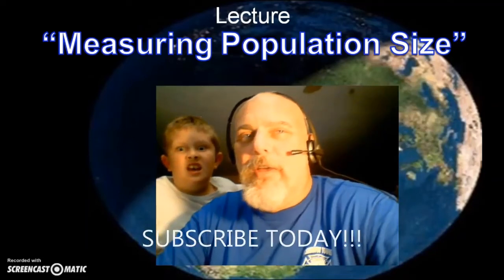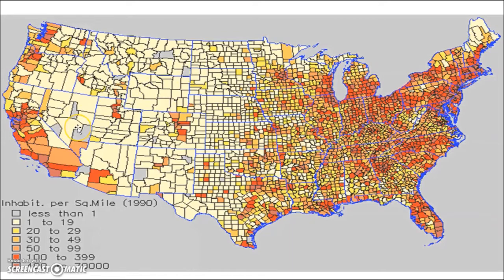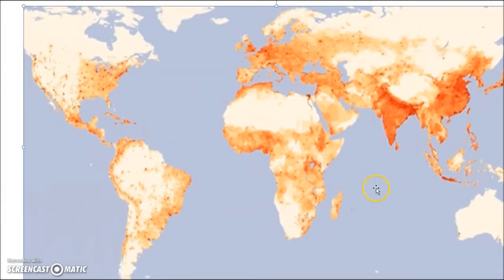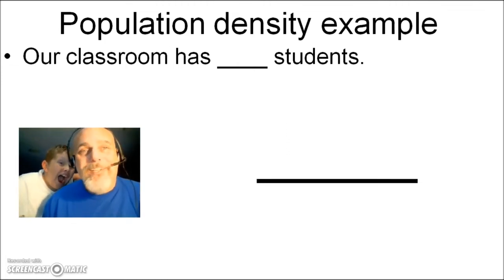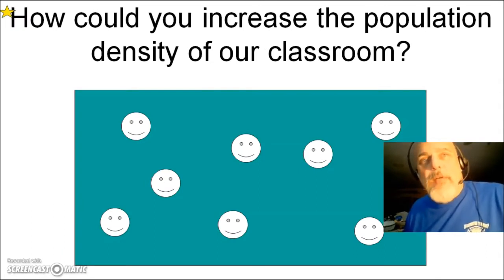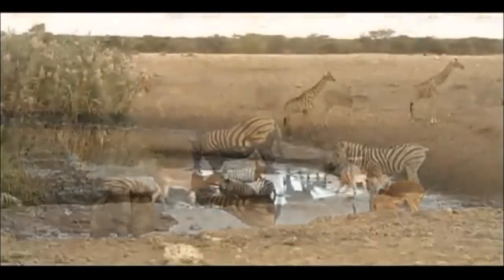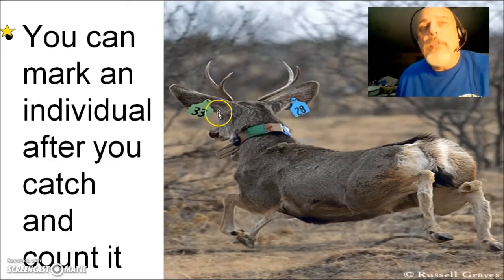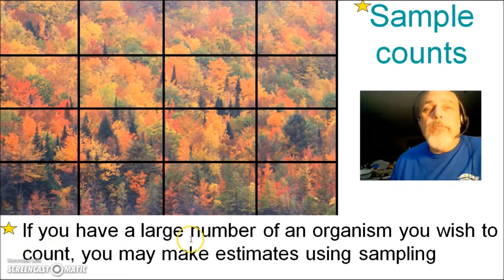Population Density and Sampling SCL